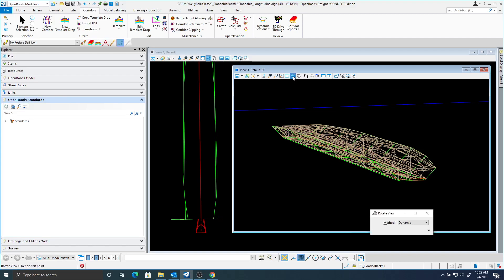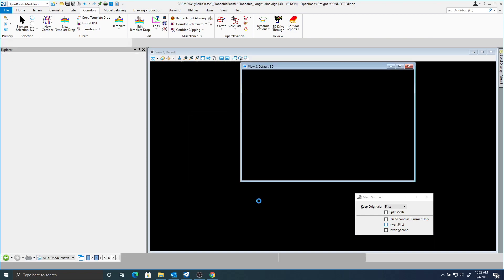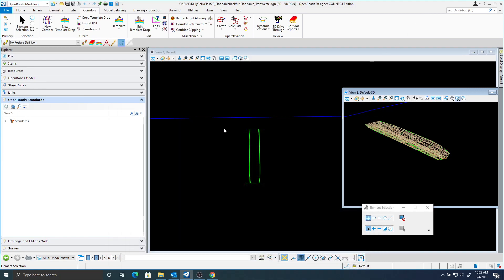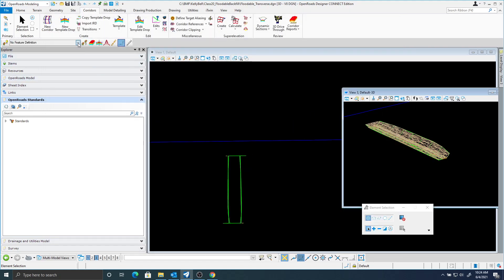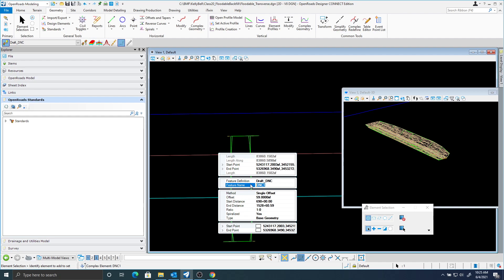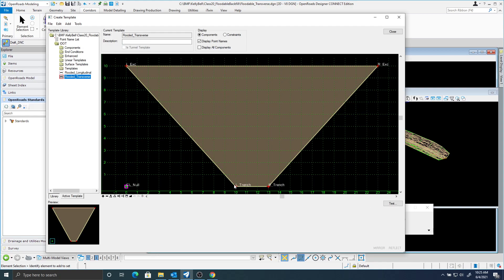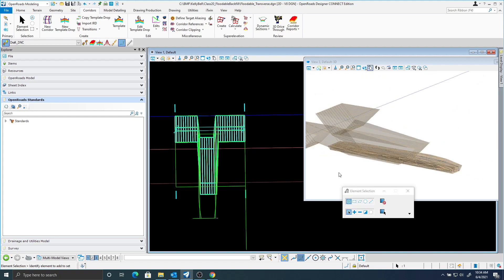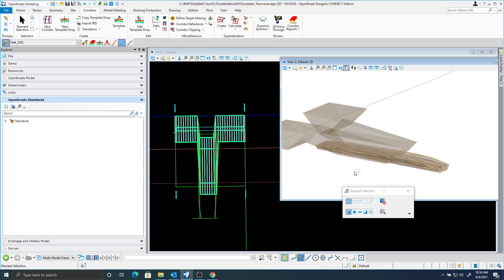Iowa DOT MicroStation ORD Connect - Flooded Backfill Part 2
Creating a transverse corridor for Floodable Backfill that represents the soil plug.